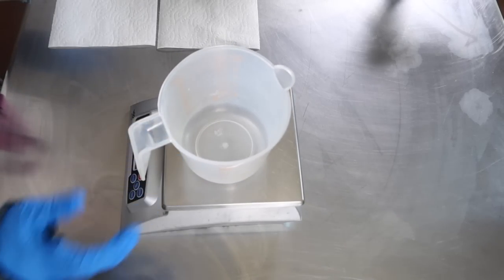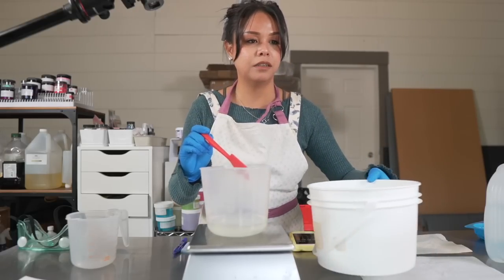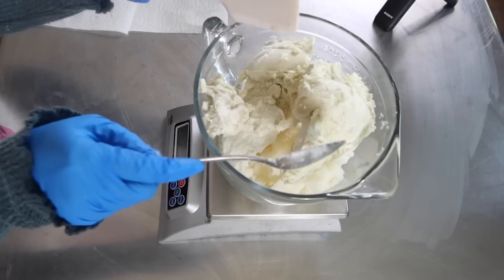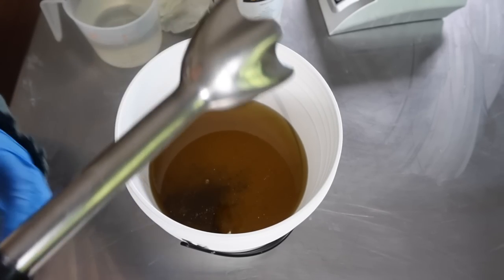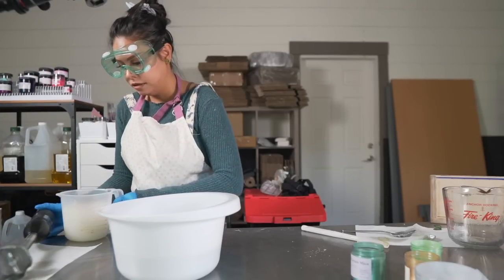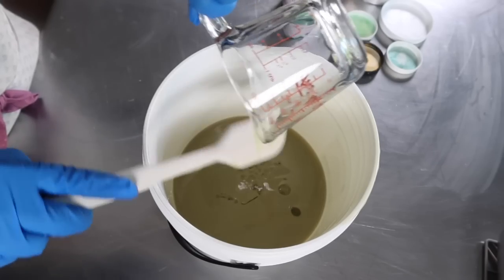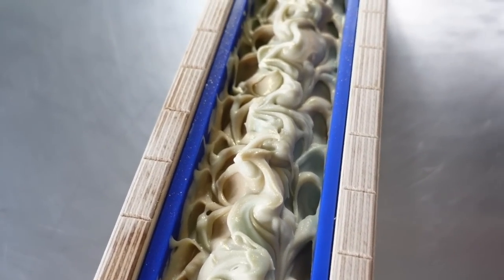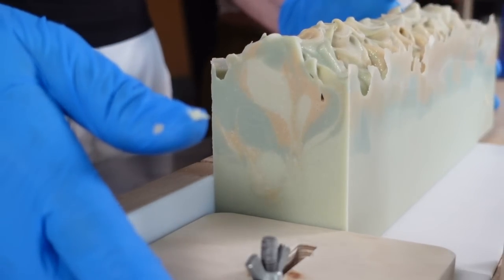Making SOAP with FRESH CUCUMBER!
Products Mentioned:

My Apron
Glass Measuring Cups
Olive Oil
Coconut Oil
Sweet Almond Oil
Castor Oil
French Green Clay
Safety Goggles

SOAP MAKING

CANDLE MAKING: